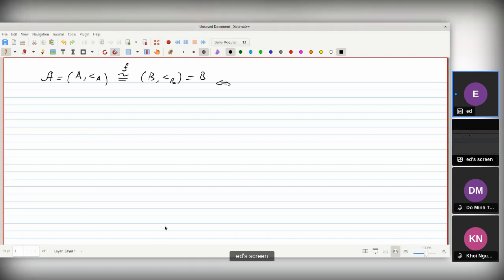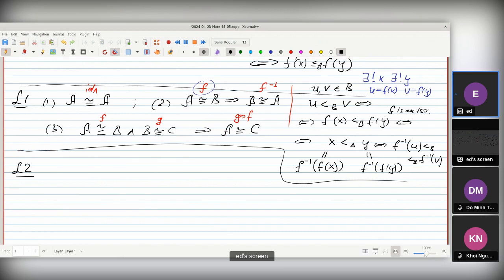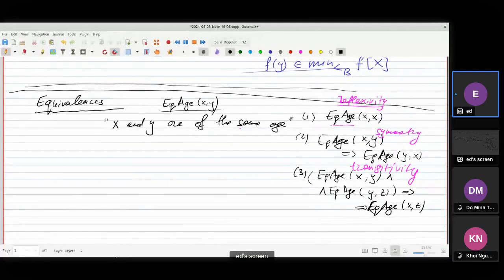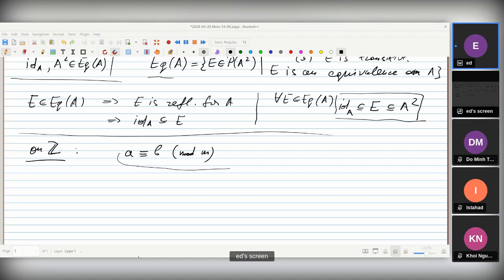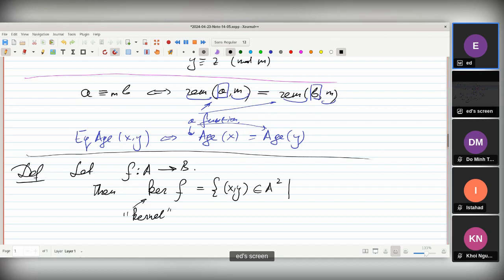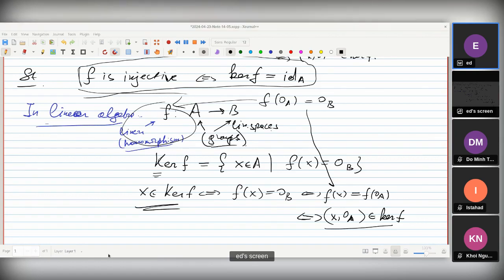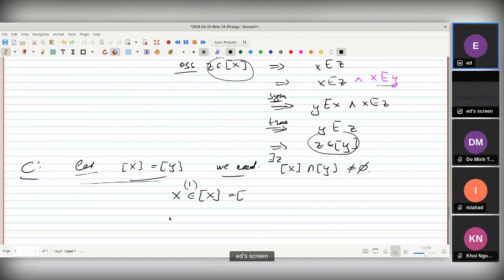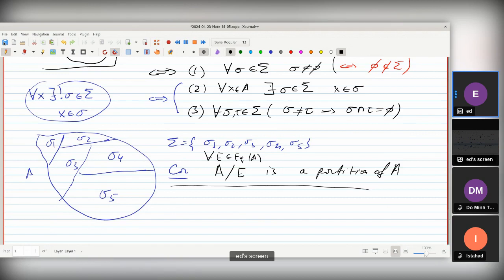MIPT-MaTh-23-Lect-sn3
Mathematical Thinking at MIPT. In this lecture: order isomorphism (continued); equivalence relation; kernel equivalence; equivalence classes; quotient set; partitions.